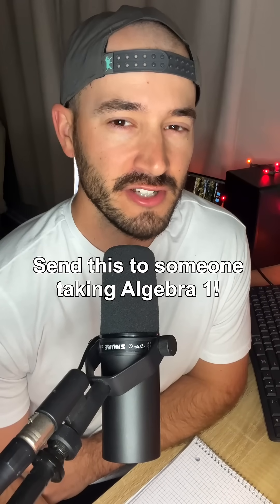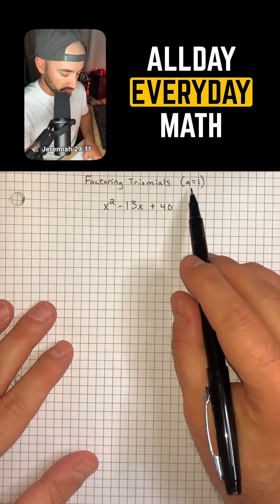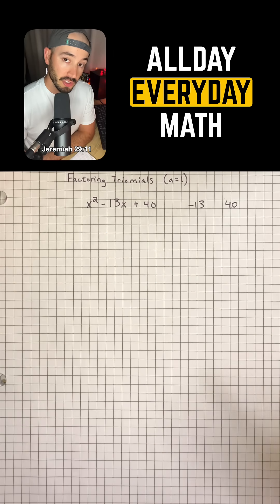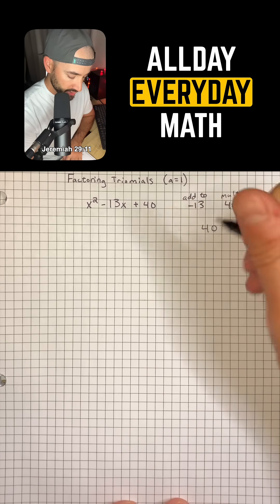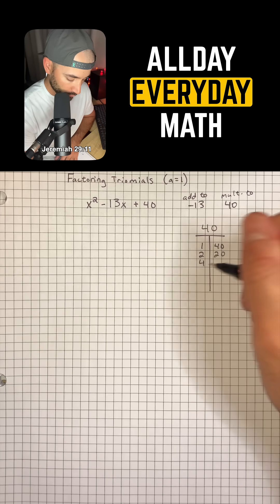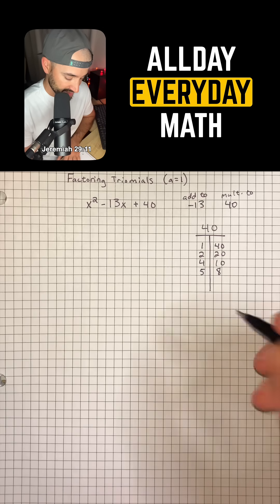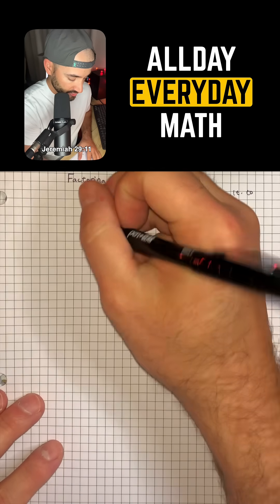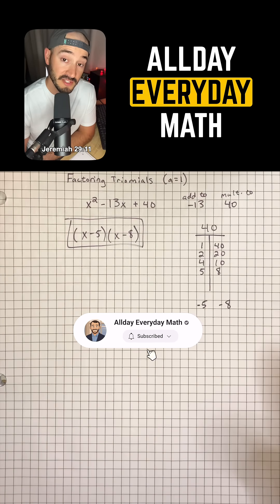How to factor trinomials!